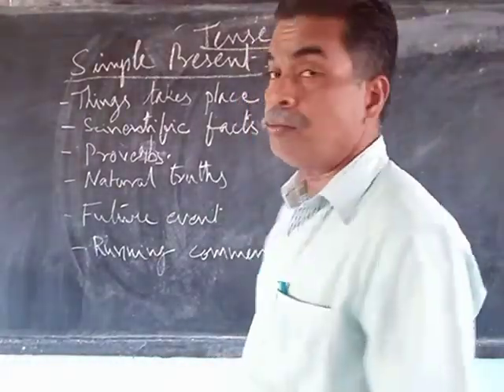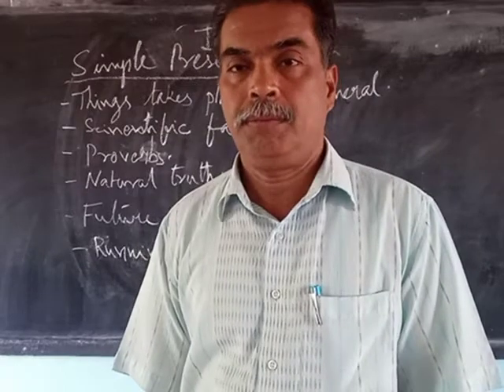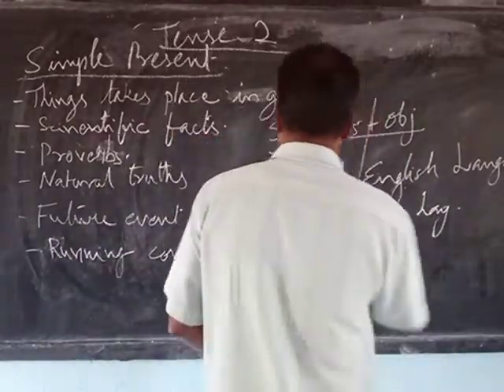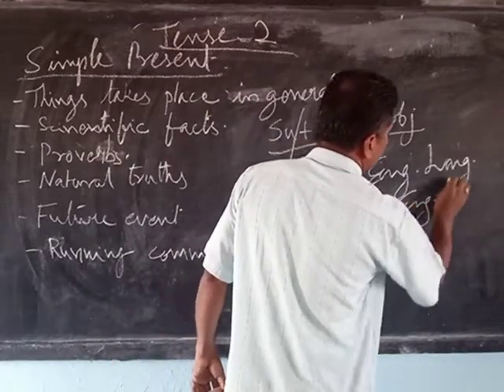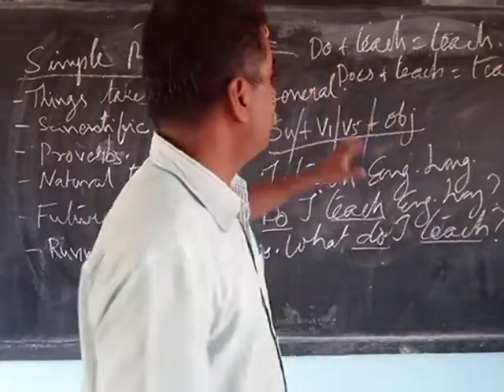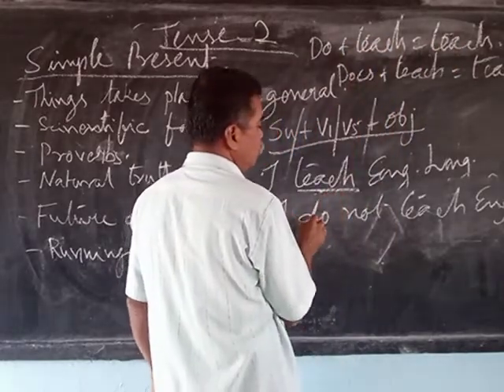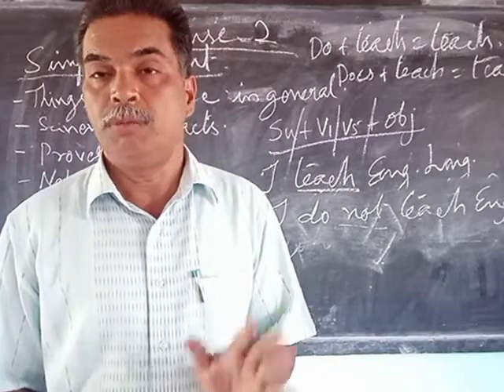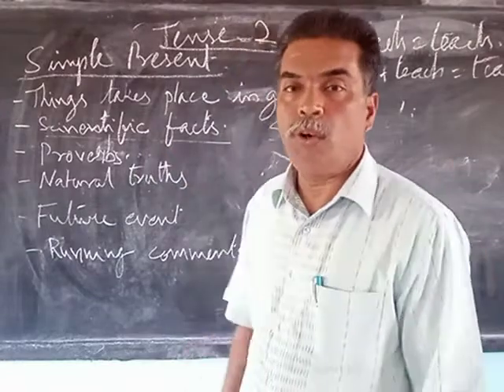17/4/21, English Language, class 7, Tense 2 (s.pr)